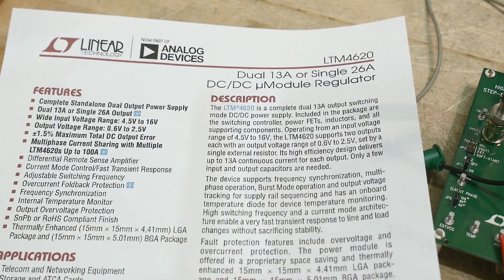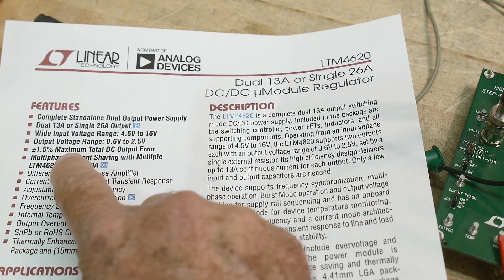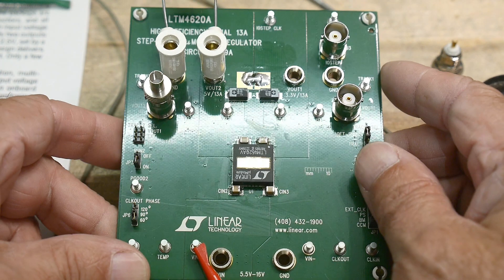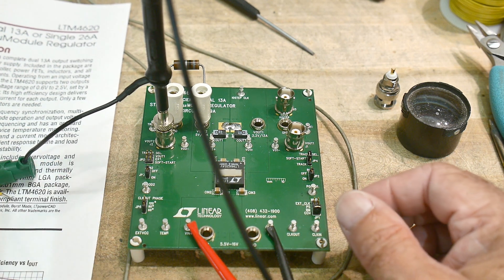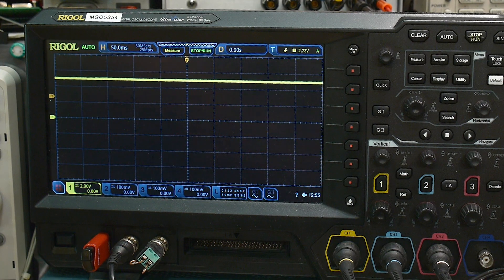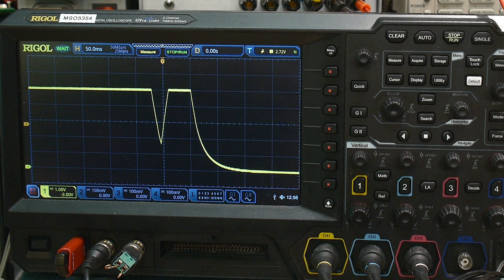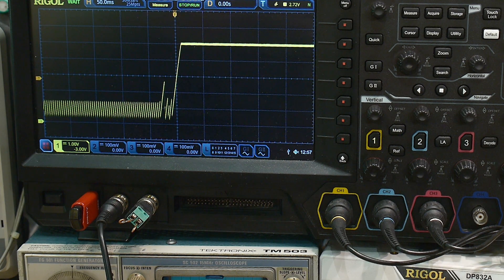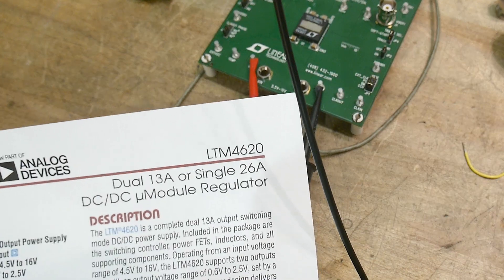#1551 LTM4620 DC-DC Converter Module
Episode 1551
26 Amps!!! yikes    $75!!! yikes